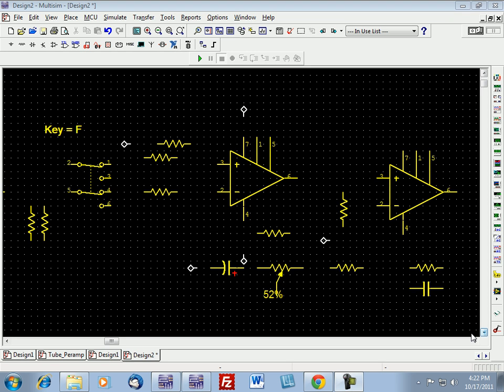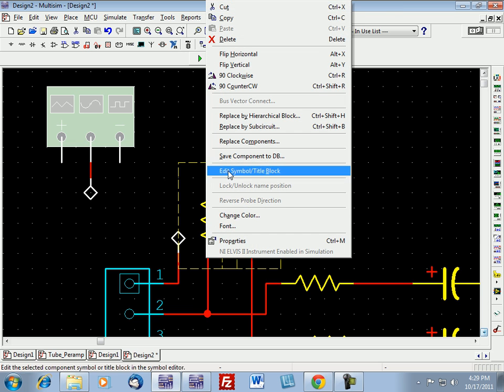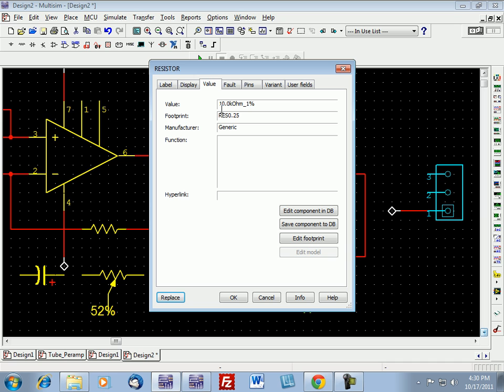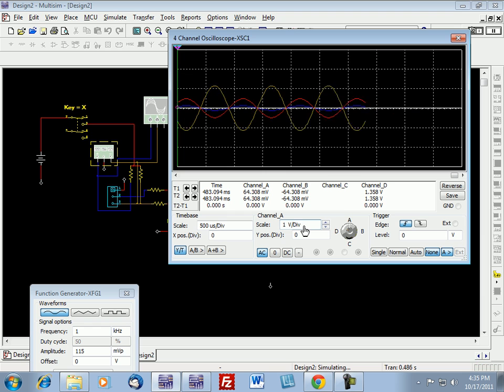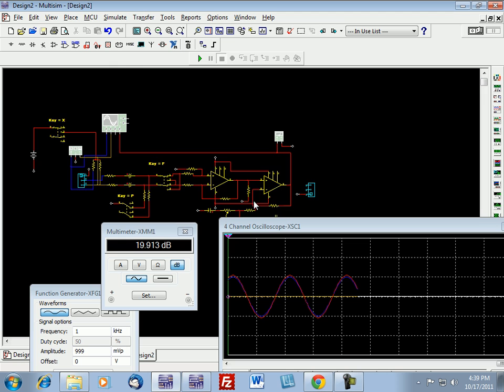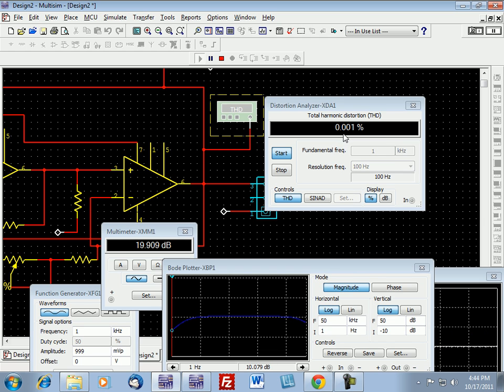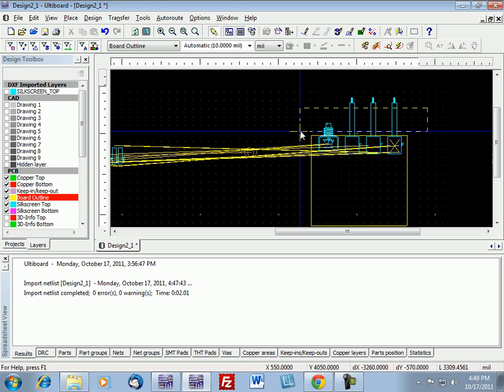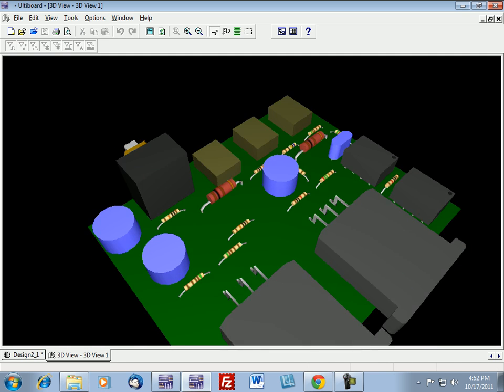The Scientist IN The Lab-2.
The Scientist Mic Pre